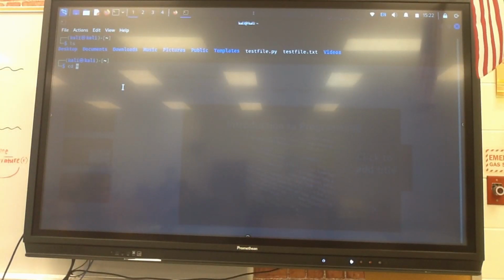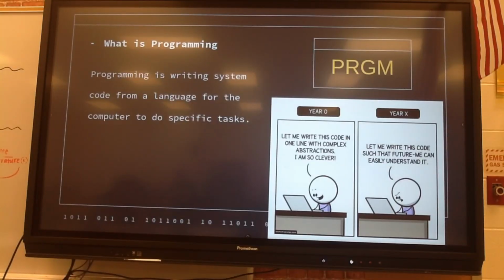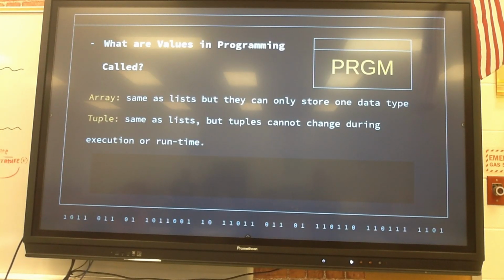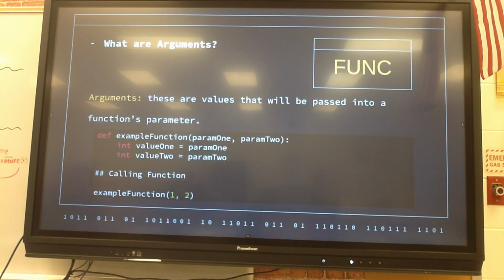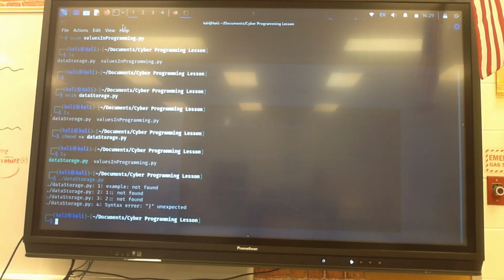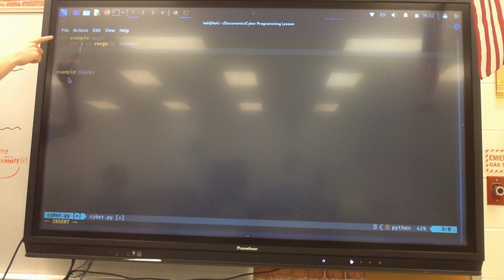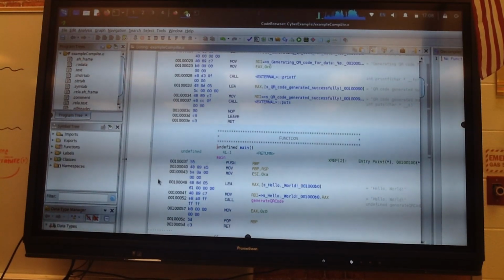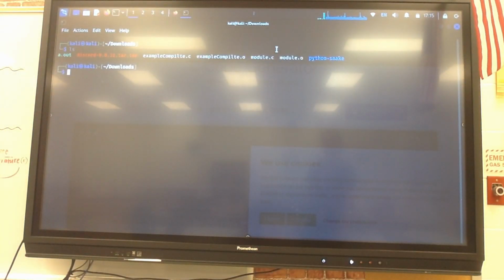CyberElites - Meeting 10/11/23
Learning Topics:
- Basics of programming
- Using NVIM
- Using Ghidra